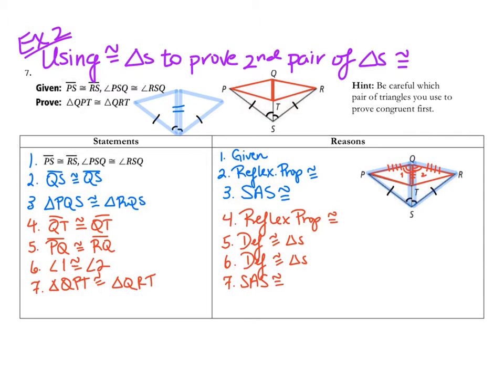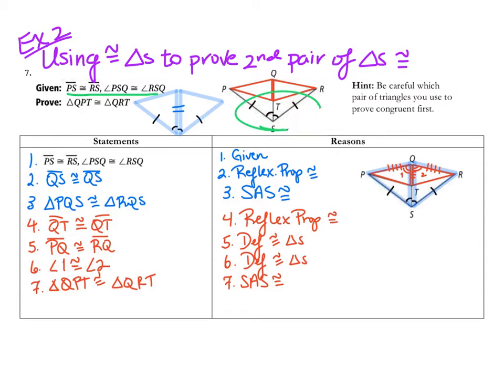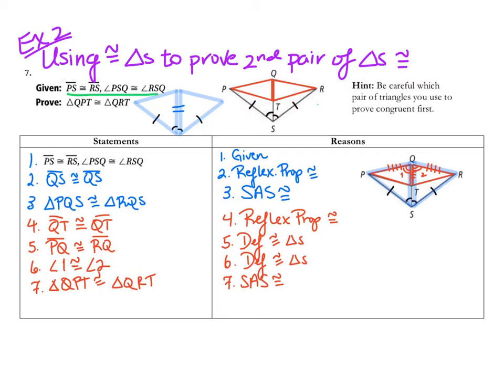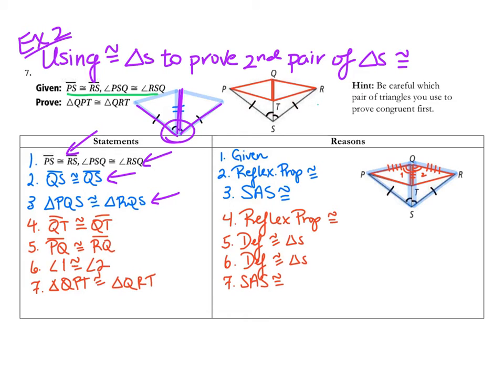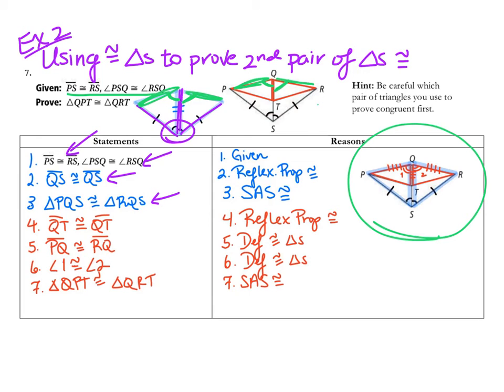Ex 2 Using Corr pts of cong triangles to prove 2nd pair tri cong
Ex 2 Video Lesson 4-7 Geom Pearson